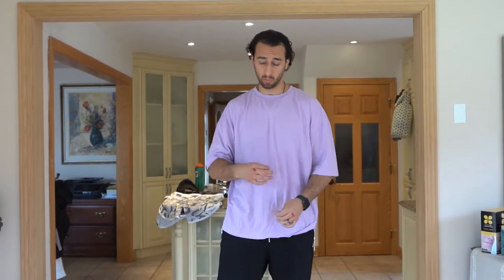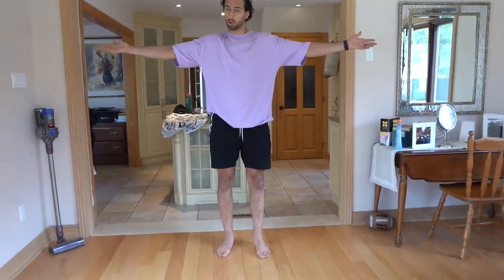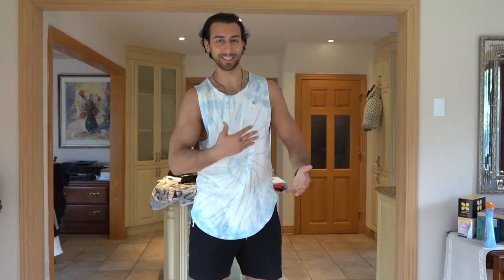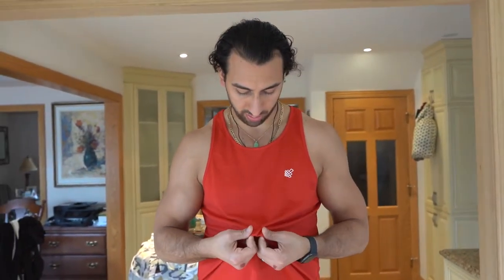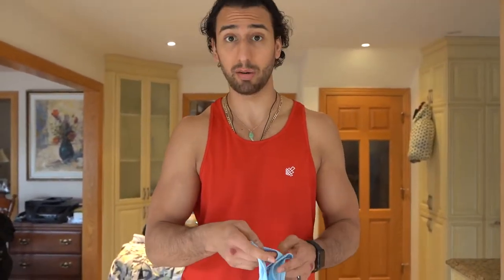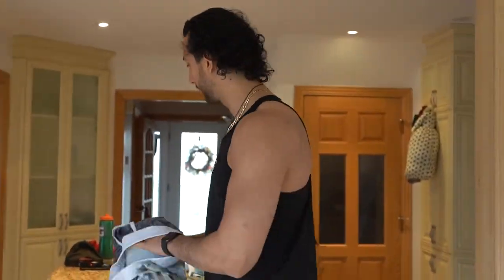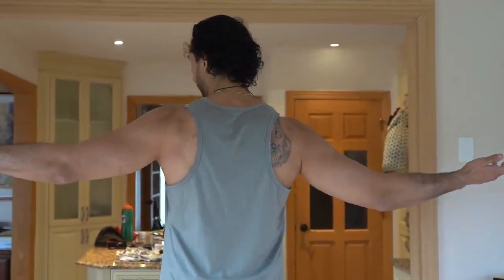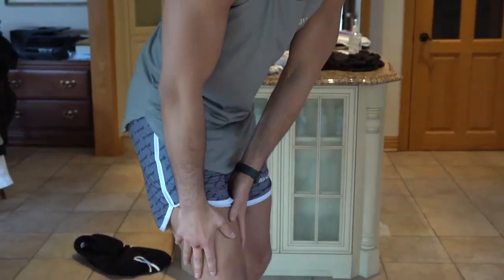Jed North Try-On Haul/Tall Athlete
Today I bring you guys another try on video but with a new company Jed North. I have seen their items in the past and never actually ordered from them. Now that I have enough of their items I thought it would be a great idea to show you guys how it looks on a tall athlete with very different leg and arm lengths.

If you guys got any questions let me know down below. Also if you want to see how Gymshark items fit on me you can check out the Card I placed at the beginning of the video.

Xeroshoes
I am a MMA Athlete who also Graduated in Heath Kinesiology & Applied Physiology with a specialty in Athletic Therapy. I am currently completing my Msc in Exercie Science.